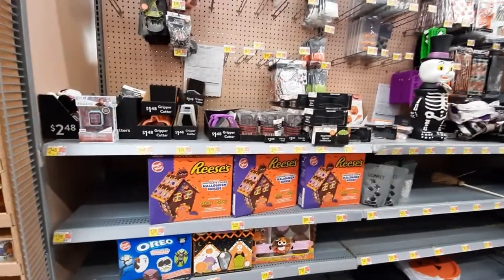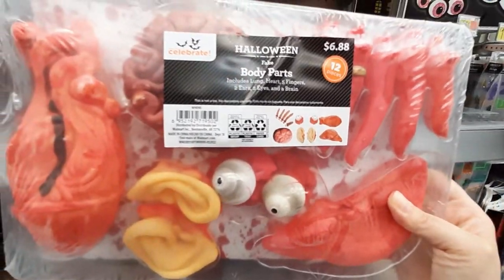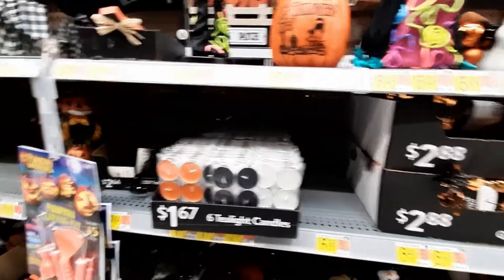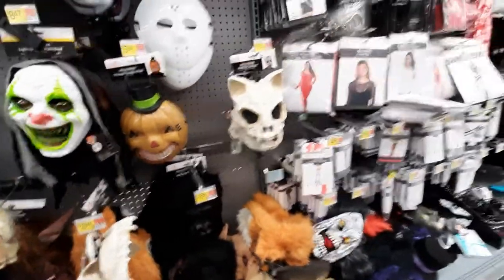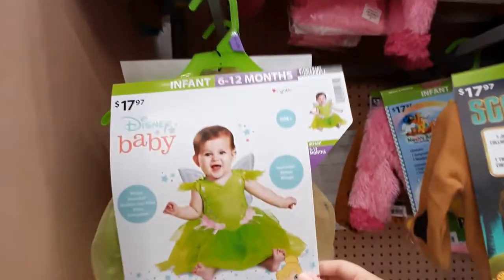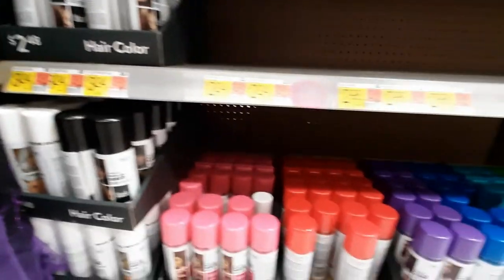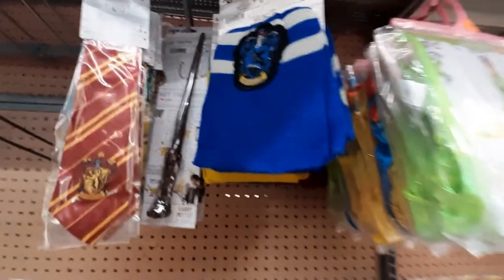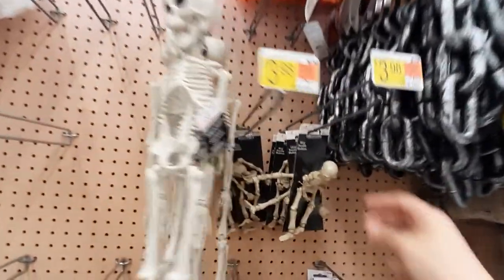Walmart Halloween Decor and Costumes ~ Shop With Me ~ Store Walk Through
This is just another video where we go shopping and look at all the new Halloween decor and costumes they have out at Walmart so far. The store was actually kind of loud today for some reason but I hope you still enjoy it!